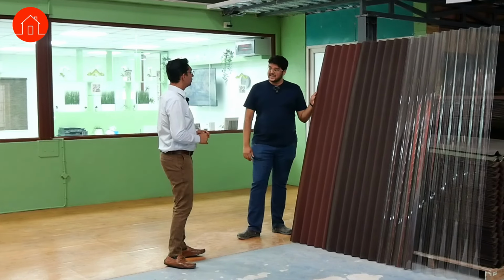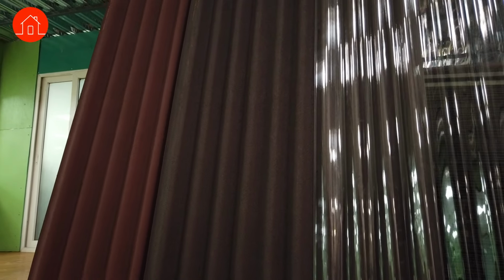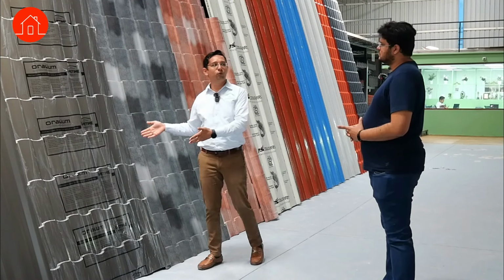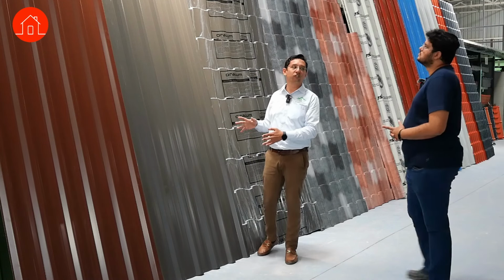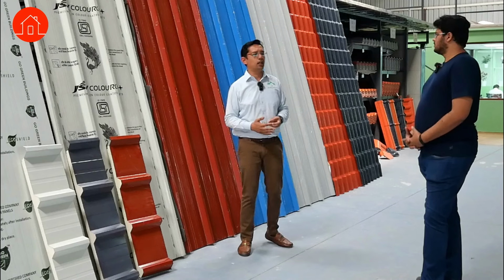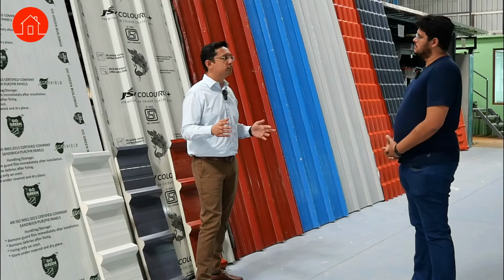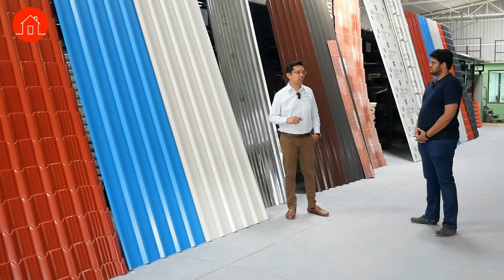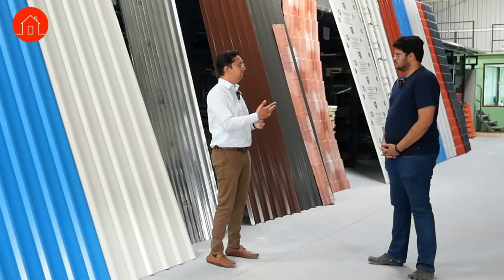Types of Roofing Materials, Pricing & More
Join us as we explore Reza Roofing, a one-stop solution for all your roofing needs. From eco-friendly to waterproof, they have a variety of roofing systems to offer for you to make a choice from. To know more, check out the video now!

00:00 Introduction
01:07 Onduline
02:57 Onduline tile sheet
03:10 Hybrid
06:02 Oralium
08:39 Nova tile
11:47 Durastrong
14:06 PUF insulated wall
20:20 Plastic roofing
22:47 Metal-coated sheets
25:04 Tile profile
26:27 Roofing accessories
27:57 Conclusion

Equipment used -
4K mirrorless camera
Video Tripod
professional Wireless Microphone
Godox LED Video Light
Sandisk Portable SSD
Smartphone Gimbal
Photopro light stands
256 GB memory card for DSLR
DJI Osmo Pocket 3